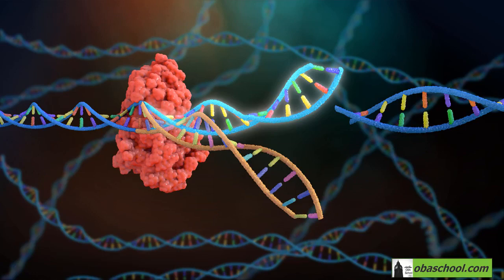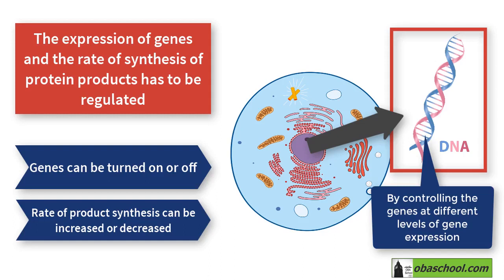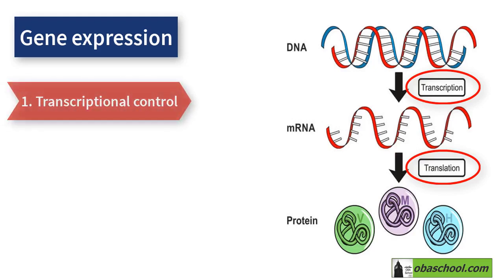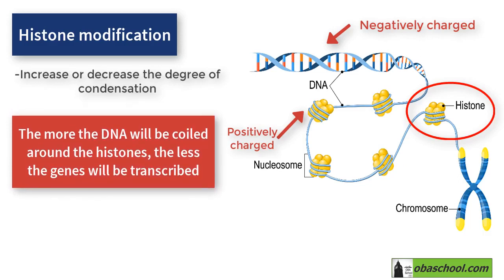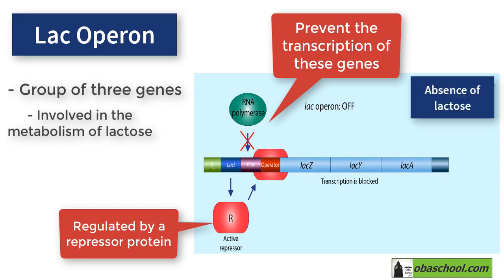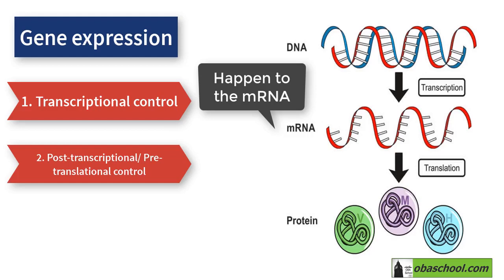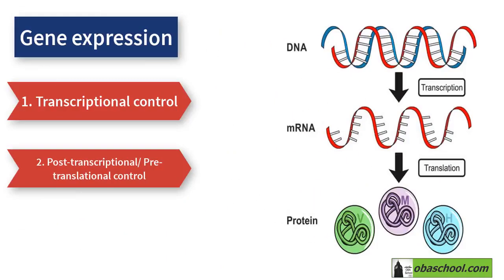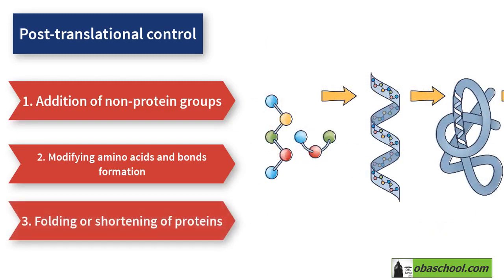a2 bio ocr 19 01 control of gene expression HD